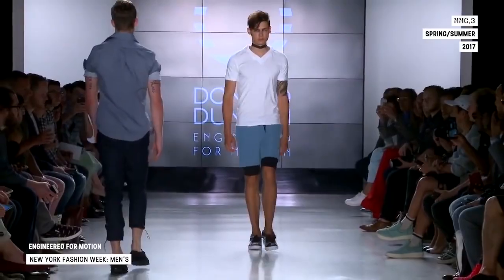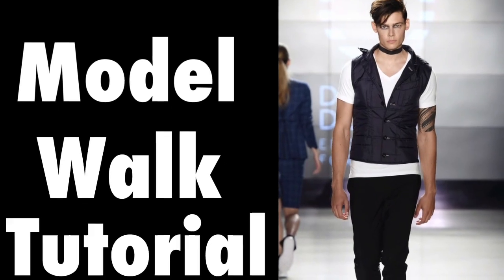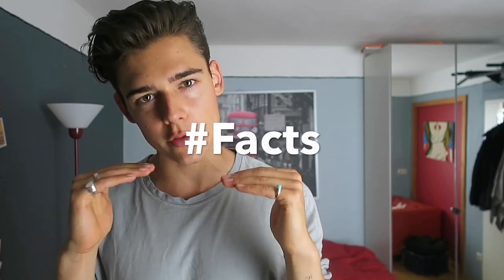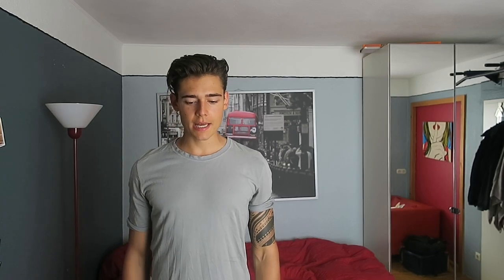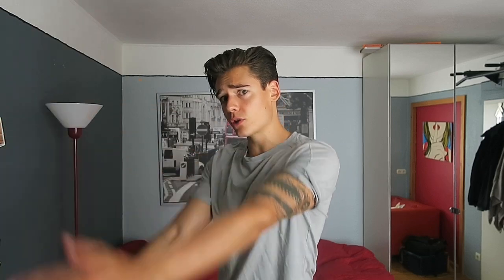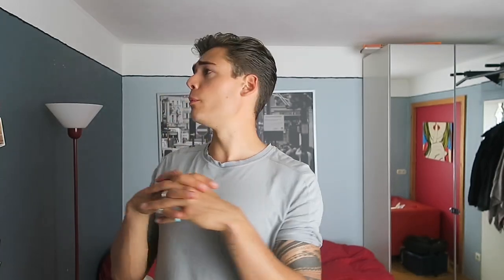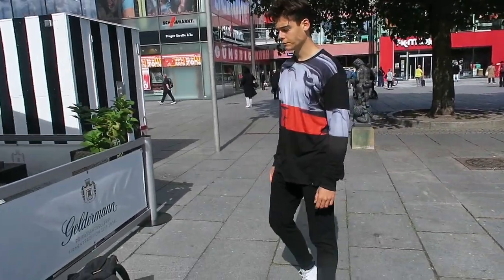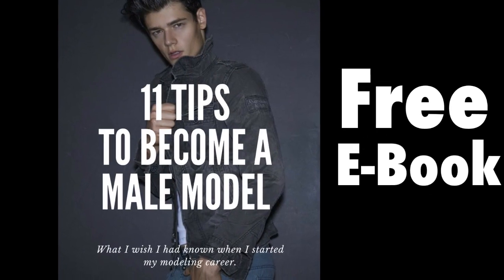HOW TO WALK WITH CONFIDENCE LIKE A MALE MODEL!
Learn how to walk like a Male Model!

A strong Walk makes you look more attractive!
As a professional Runway Model or just to look more confident:

In this Video I teach you the DOs and DONTs for a male Catwalk!

You wanna become a Male-Model?

All the best, and keep walking with Confidence!

I am traveling the world as an Actor and Model.

We can all achieve the great things that we want.

I am sharing my experiences on my journey around the world to help and inspire people to follow their dreams.

BECOME A MODEL!